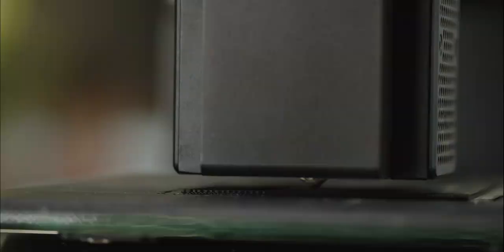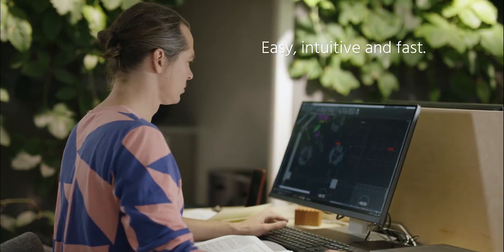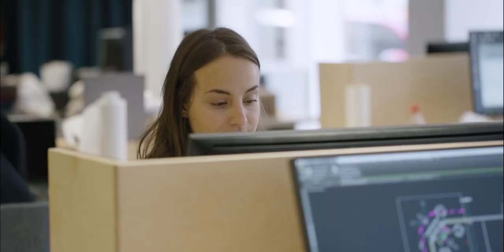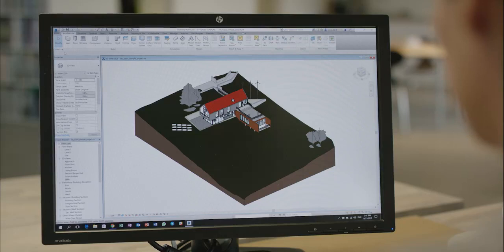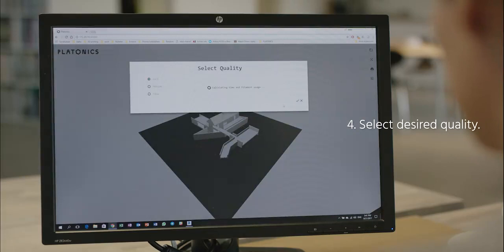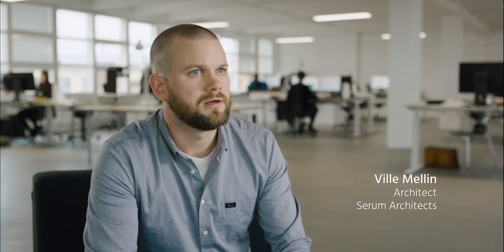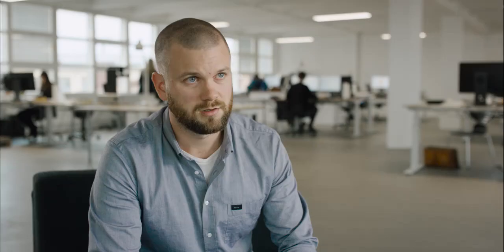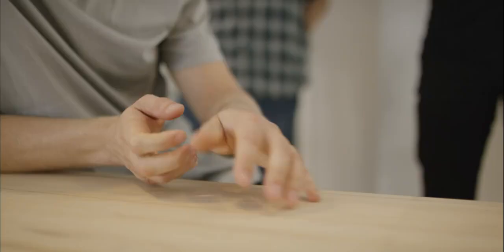This 3D printer, designed specifically for architects, is surprisingly easy to use.